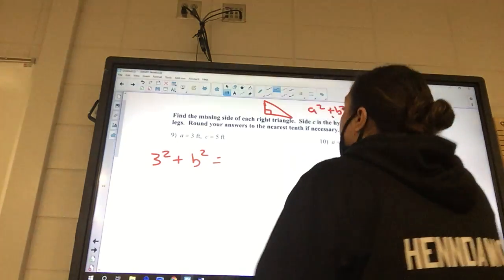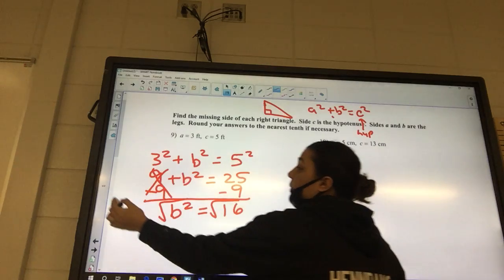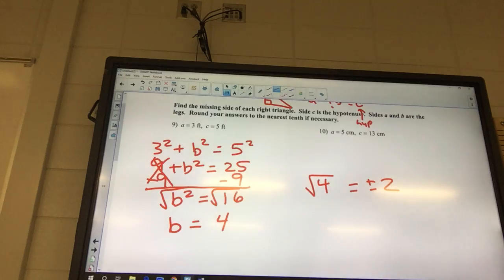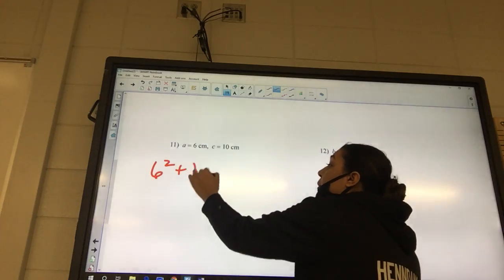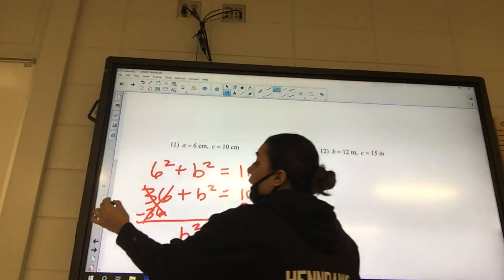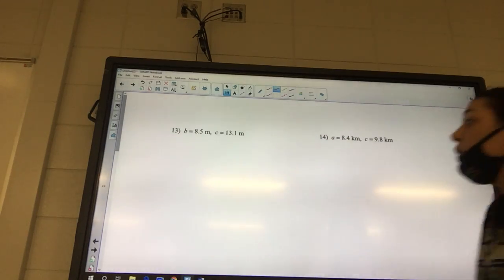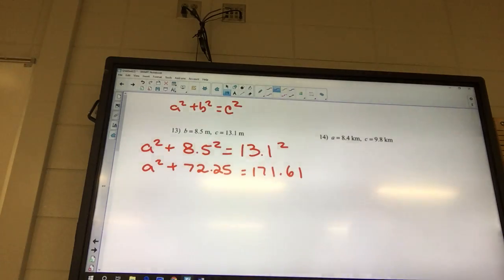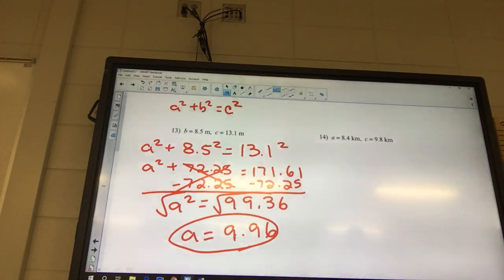Period 2 Pythagorean theorem day 1 video part 2